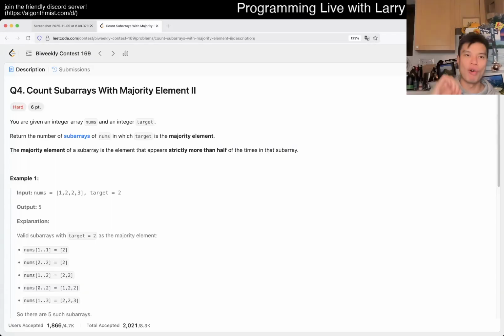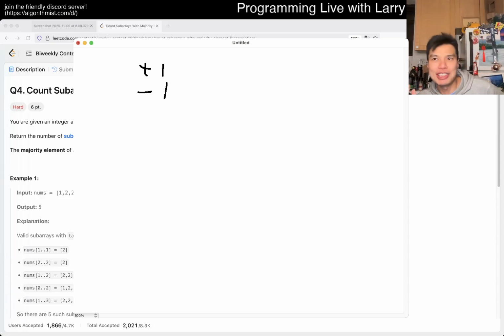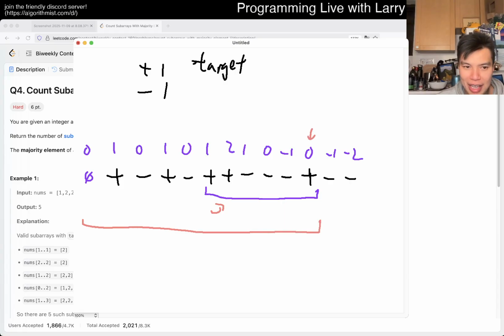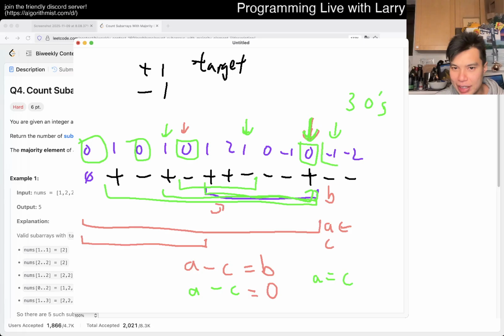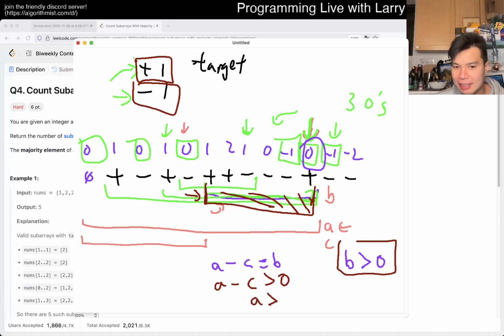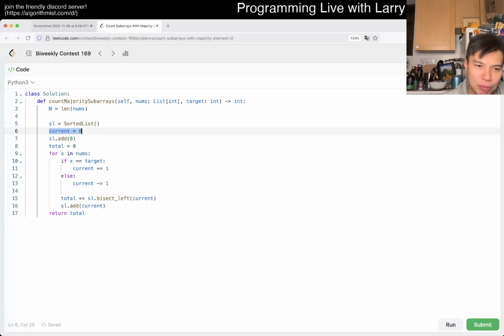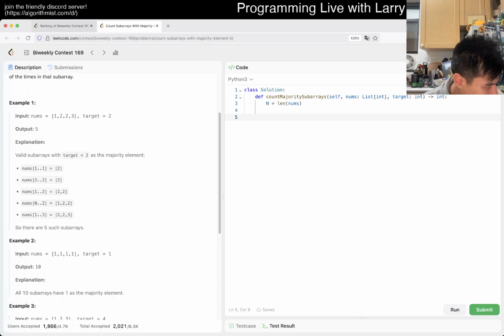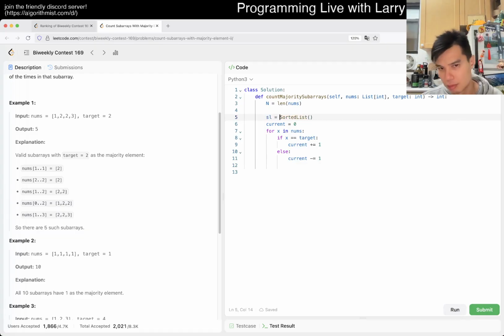3739. Count Subarrays With Majority Element II (Leetcode Hard)